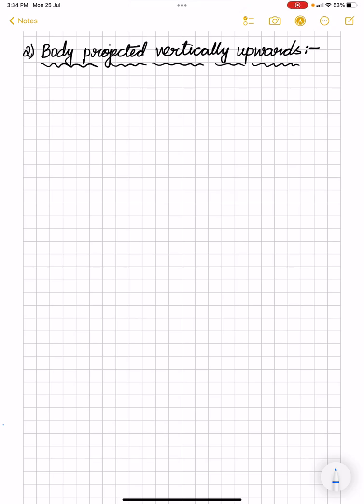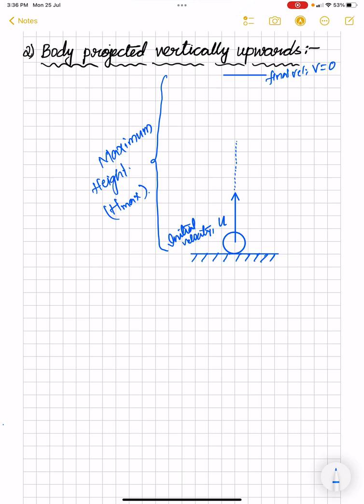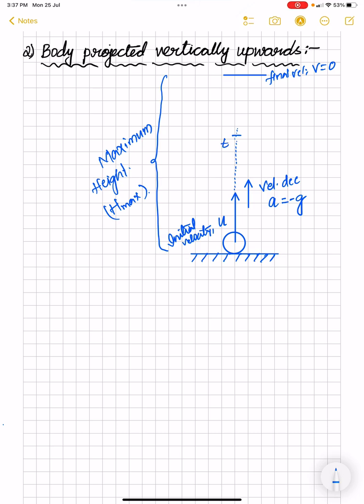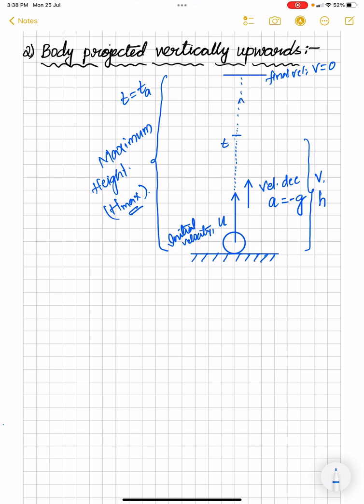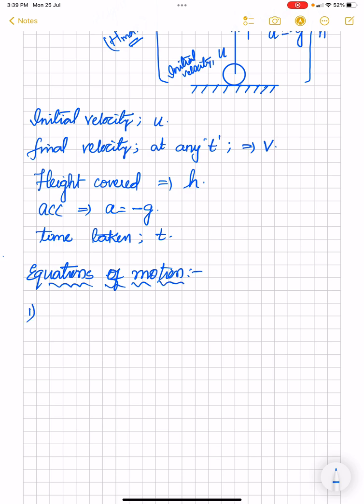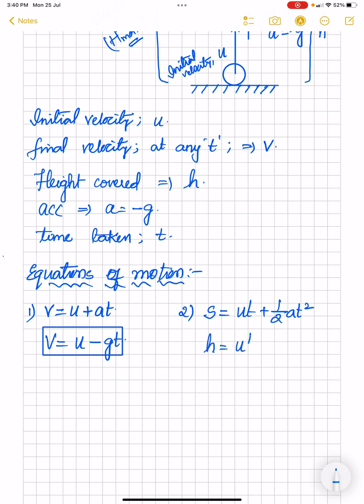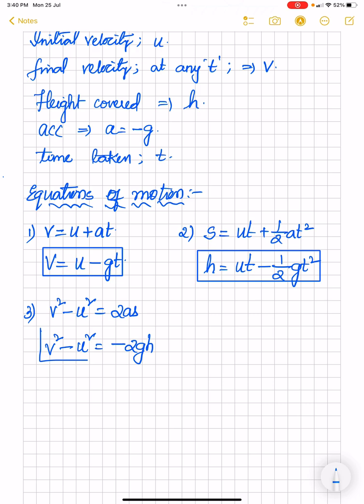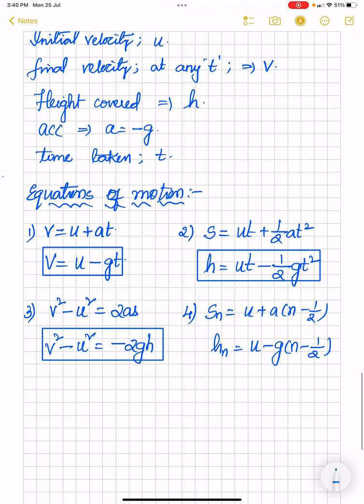Body projected vertically upwards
Explained the topic body projected vertically upwards